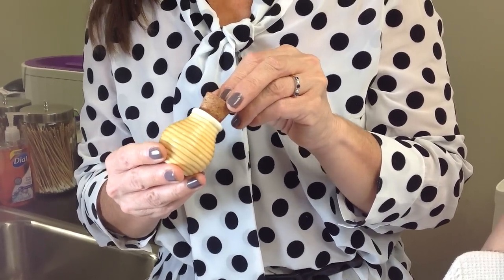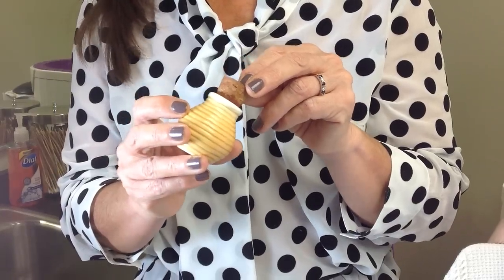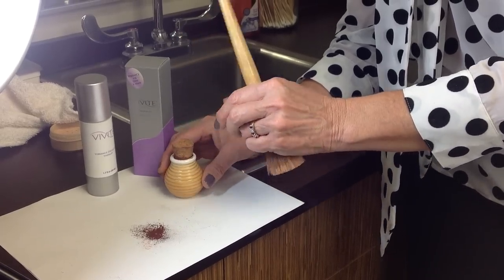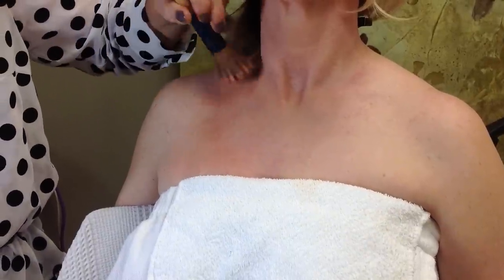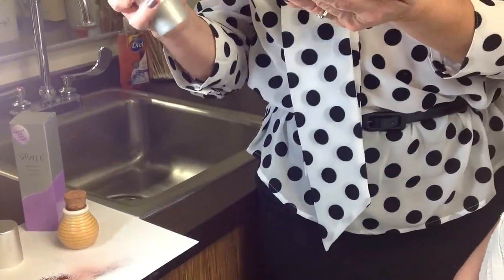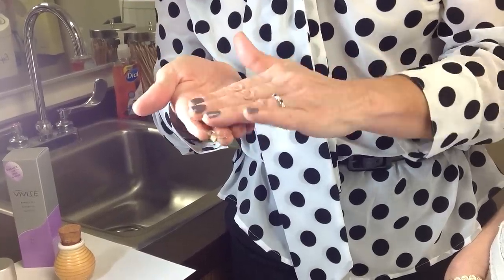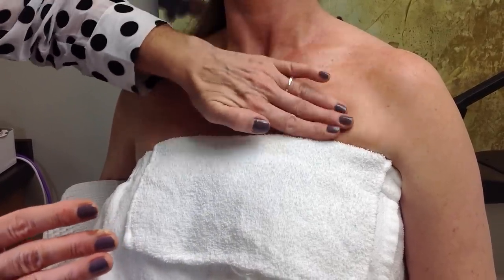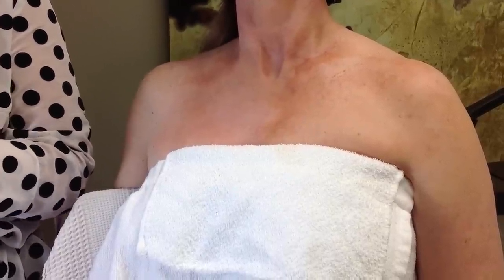How to apply Indian Earth Powder